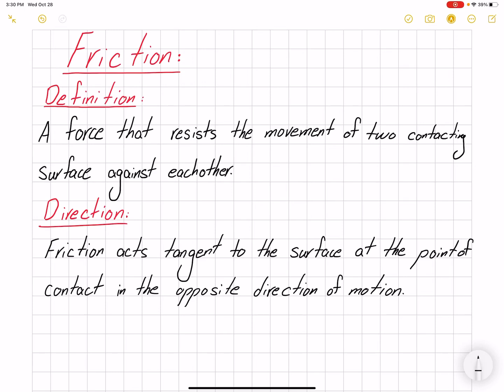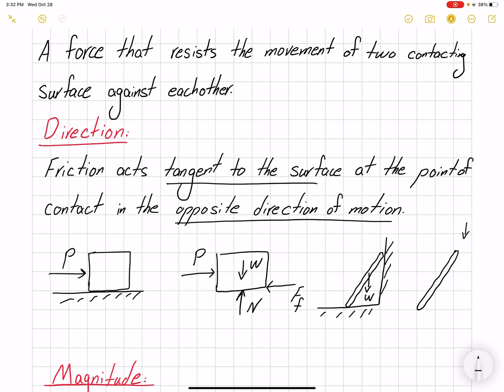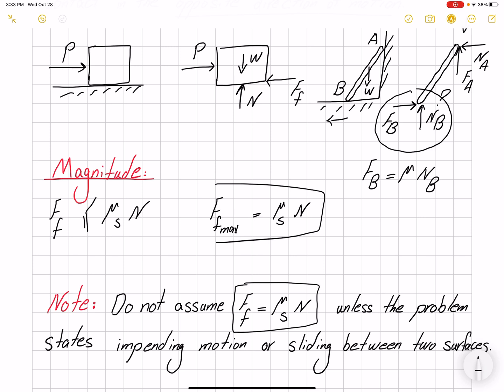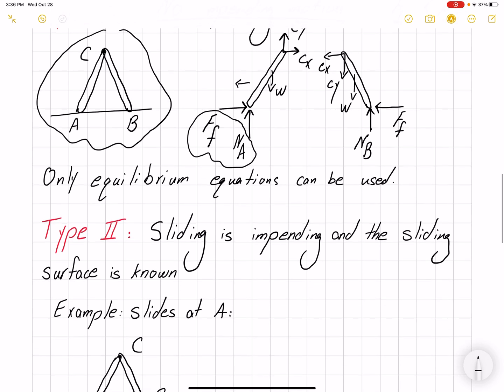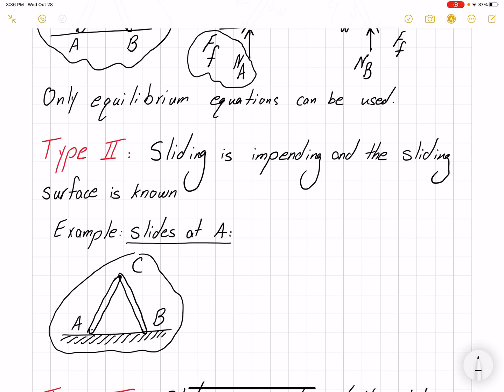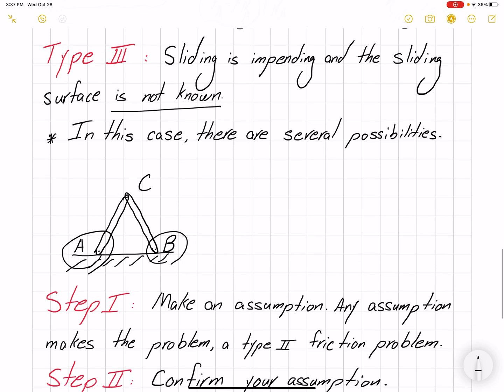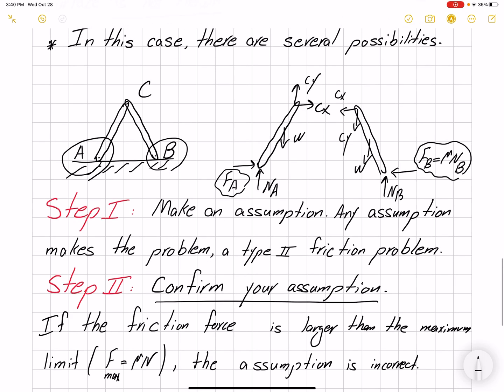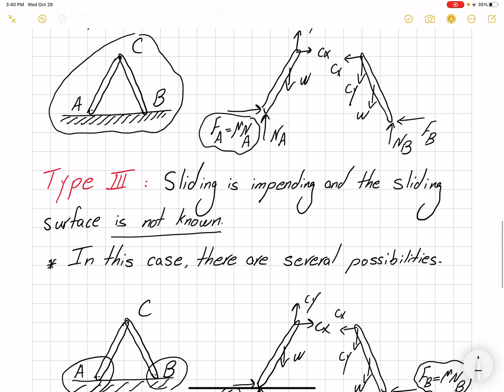Lecture on Static Friction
Friction is the force resisting the movement of two contacting surfaces against eachother.
Friction acts tangent to the surface at the point of the contact in the opposite direction of motion.